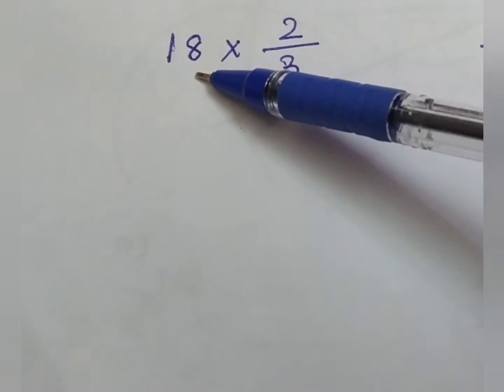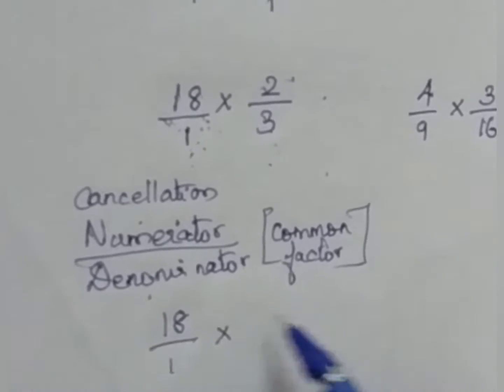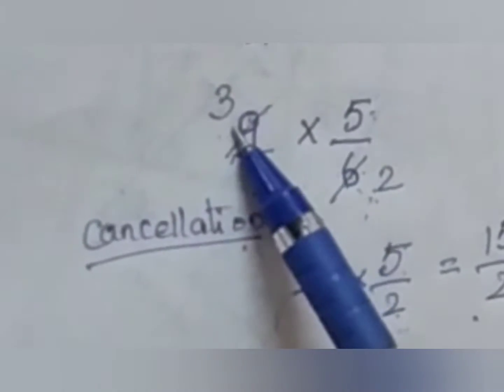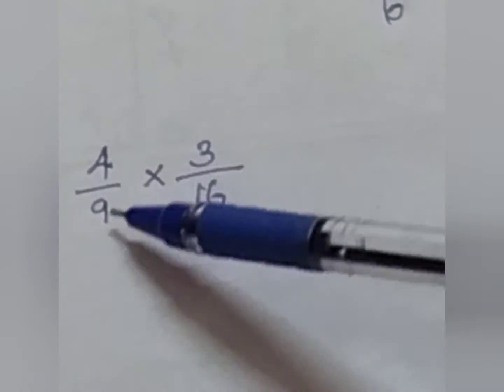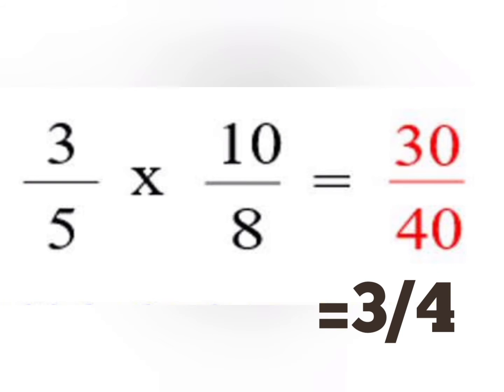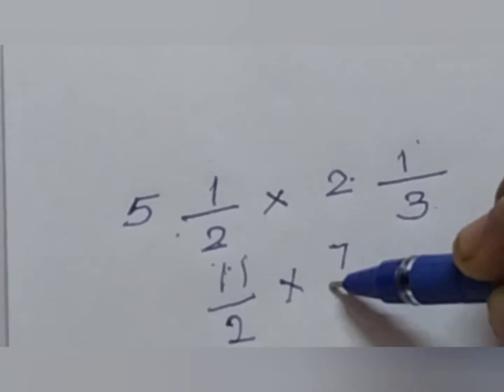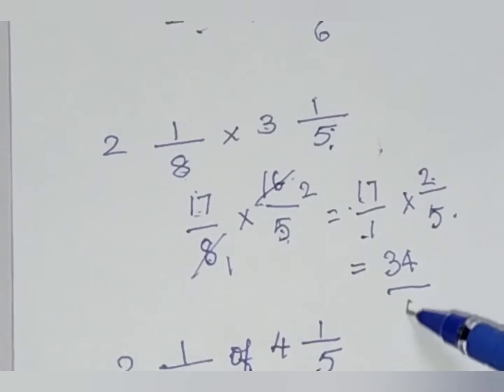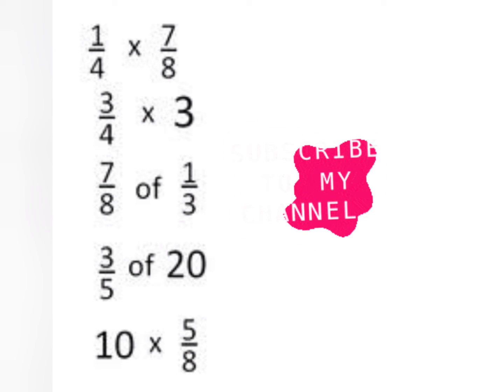Multiplication of fractions by whole number, proper fraction and mixed fraction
Thankyou